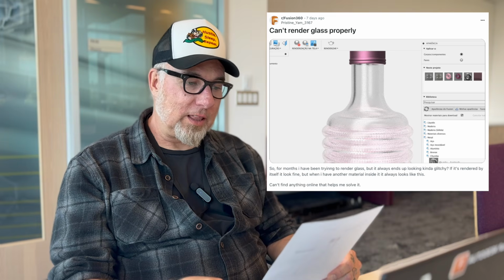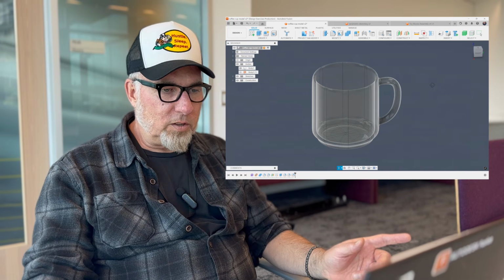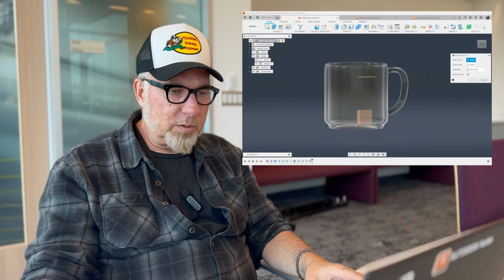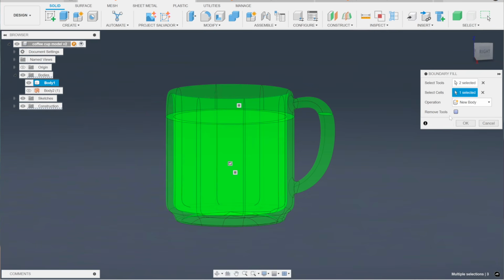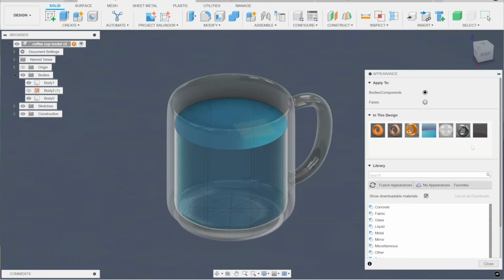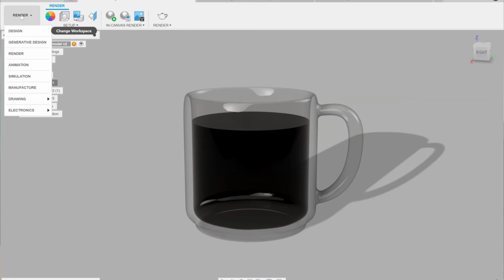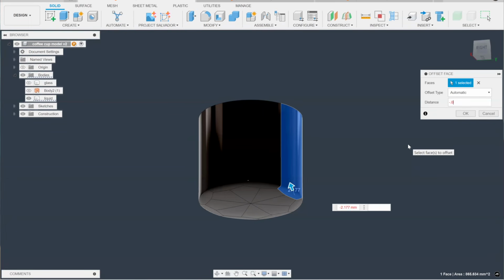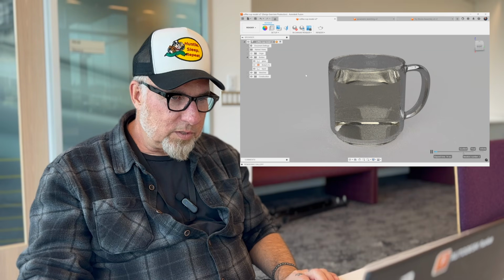How to Render Water in Glass | Unstuck my Fusion Design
Discover expert tips to master glass rendering in Autodesk Fusion with Phil Eichmiller, Senior QA Engineer and Fusion pro! If you’ve struggled with glitchy or patchy glass when rendering a model with multiple materials close or touching, this tutorial breaks down the common ray tracing challenges that cause these issues. Phil explains why coincident faces in glass and liquid bodies can confuse the rendering engine, creating visual artifacts.

Learn how to use the Boundary Fill tool to create closed volumes for accurate material placement and how to exploit work planes to define sealed "containers" within your design. See how naming bodies and offsetting faces by tiny fractions of a millimeter can solve the problem by creating a slight gap between glass and liquid, avoiding coincident faces that trip up the renderer.

Phil also walks you through pressing pull commands to offset inner surfaces, explains the importance of tangent surfaces moving together, and demonstrates how this hands-on approach leads to cleaner, realistic glass renders without unwanted patchwork effects. This guide is essential for Fusion users aiming to render transparent materials correctly and enhance realistic visualizations in their CAD projects.